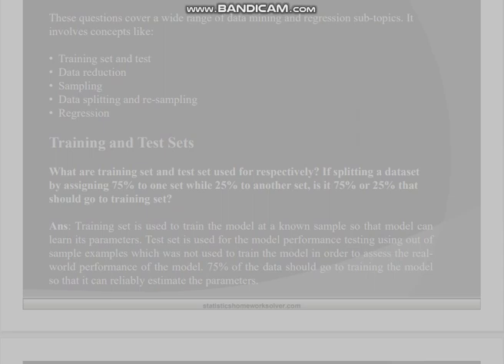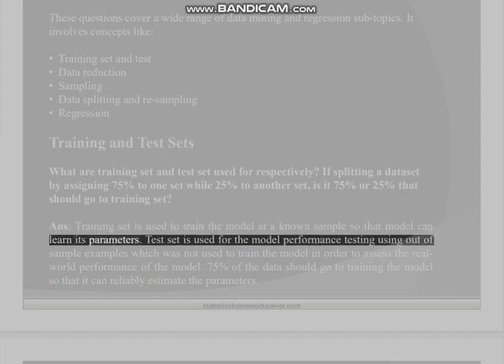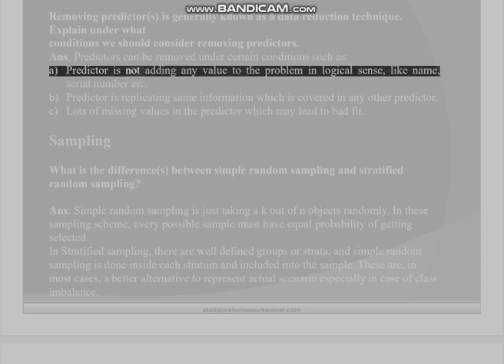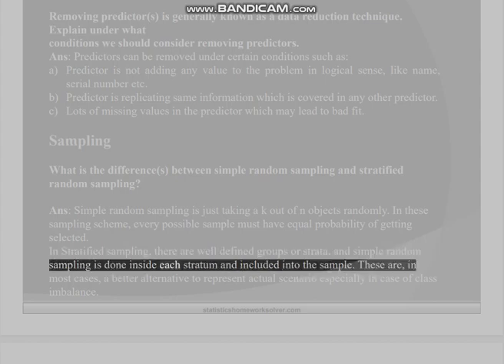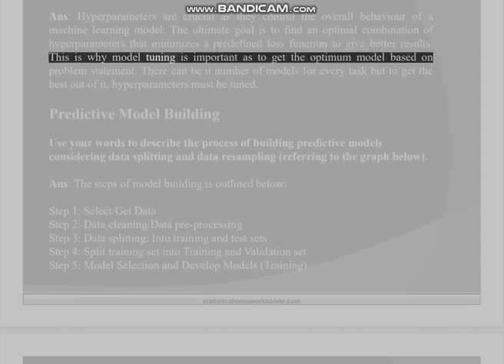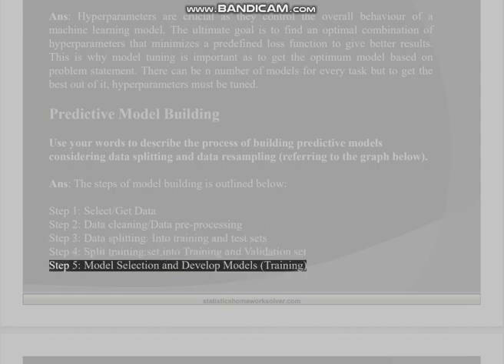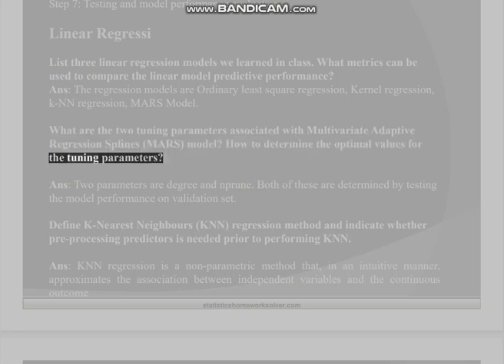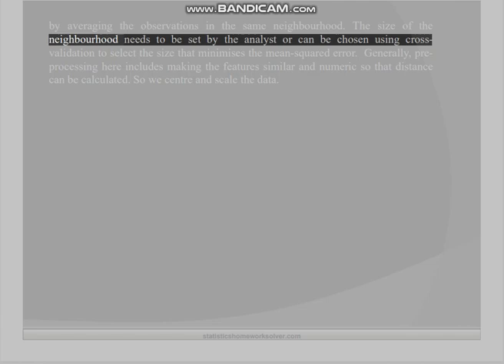Data Mining Assignment Help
I am Grey N. I am a Data Mining Assignment Solver at statisticshomeworksolver.com. I hold a Ph.D. in statistics, from Calgary, Canada. I have been helping students with their assignments for the past 15 years. I solve assignment related to Data Mining.